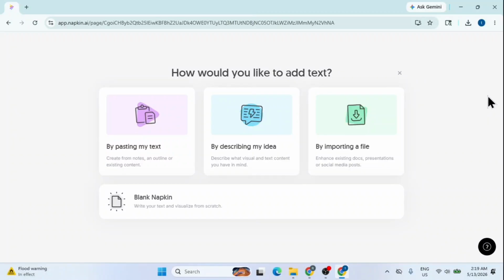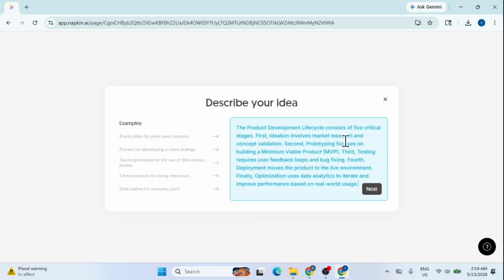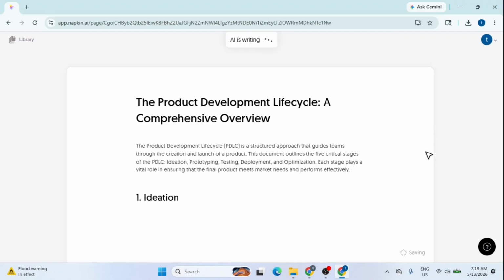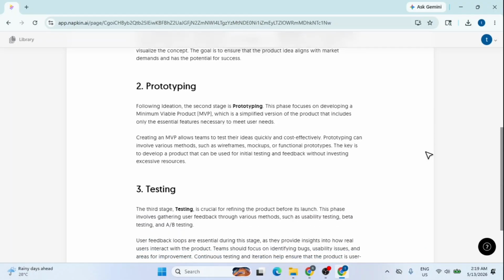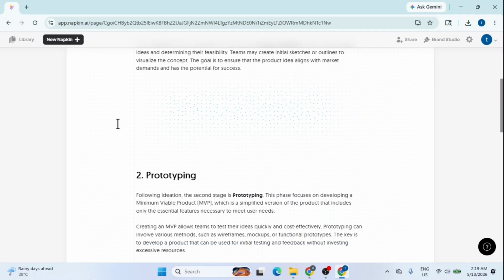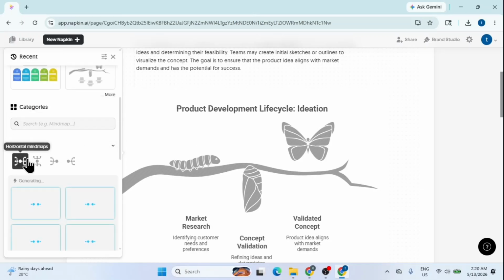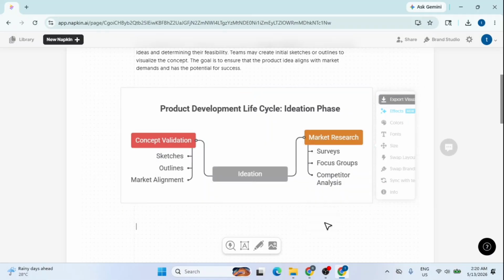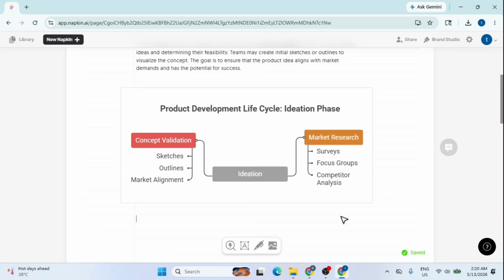How to Create a Mind Map in Napkin AI - Simple Tutorial